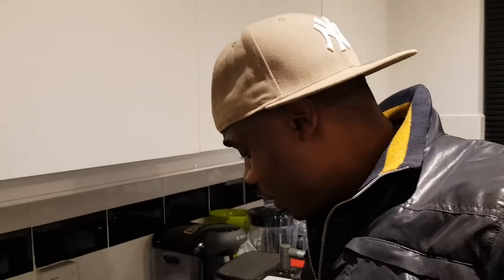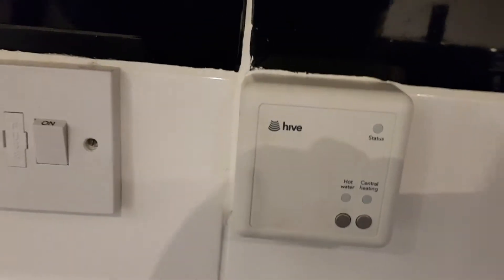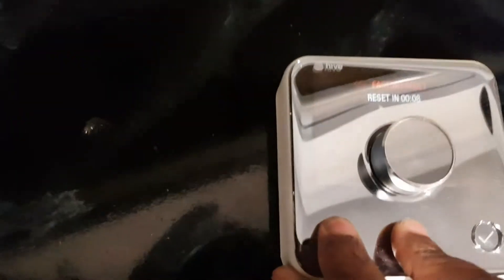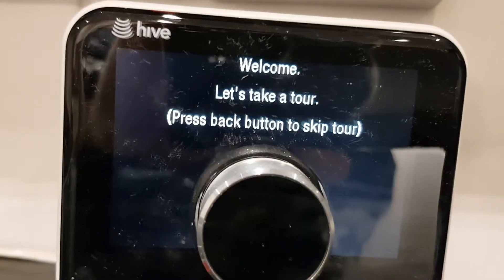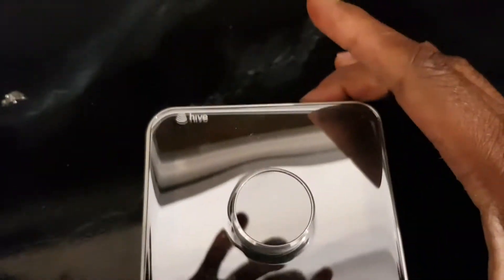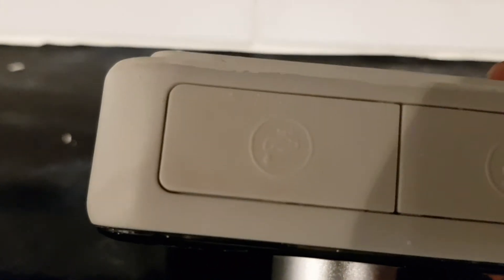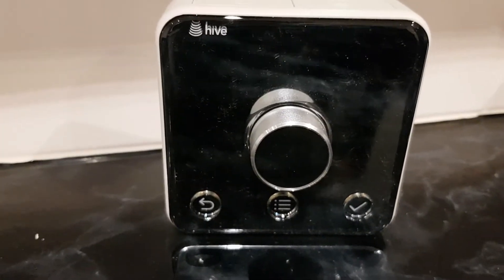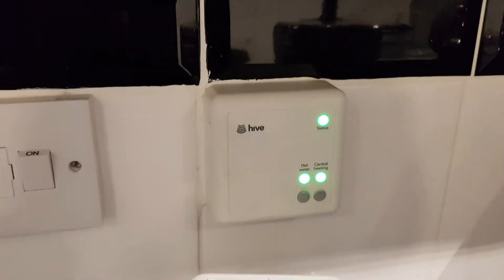How to setup connect hive thermostat wireless heating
How to setup your hive thermostat heating manually and wirelessly